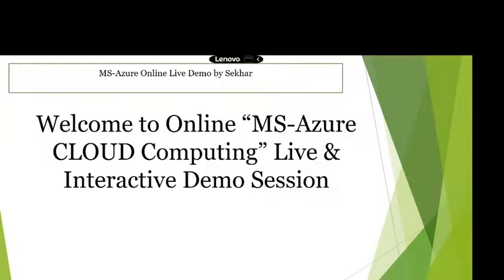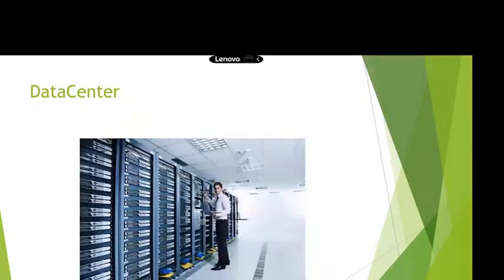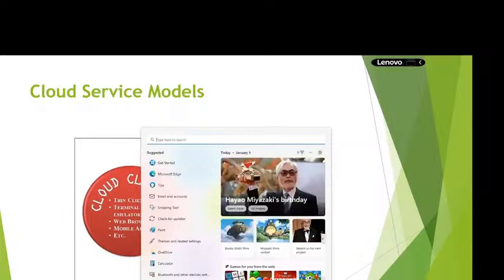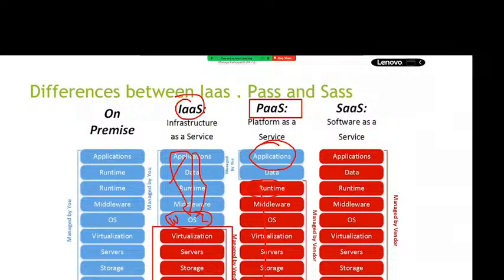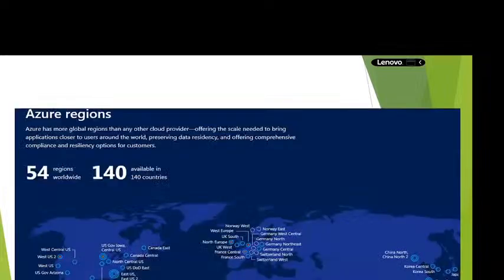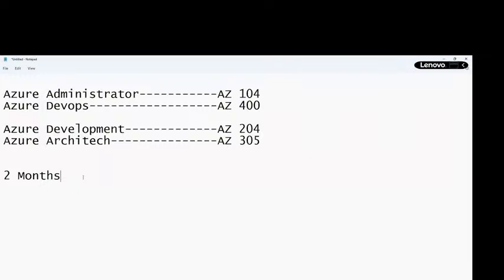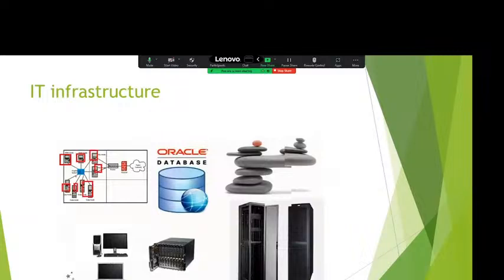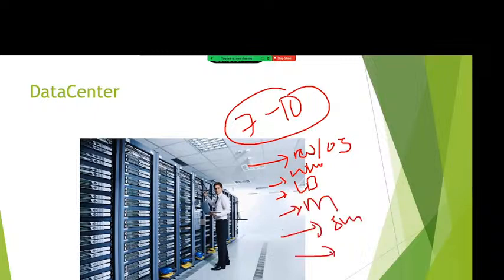AZURE ADMIN & AZURE DEVOPS tutorials by Mr. Sekhar Reddy Sir